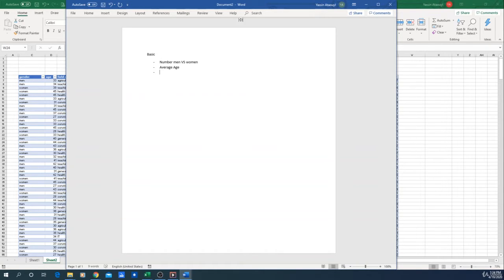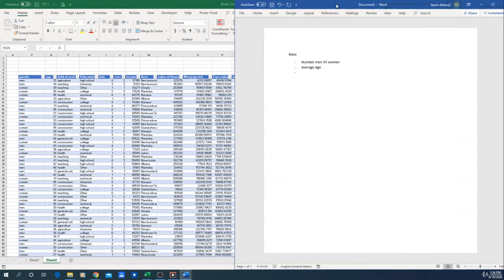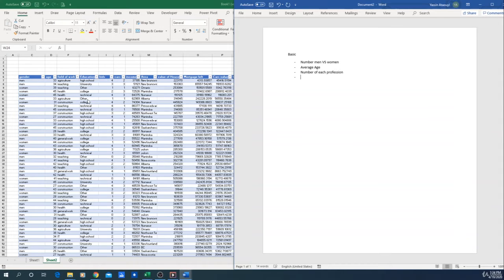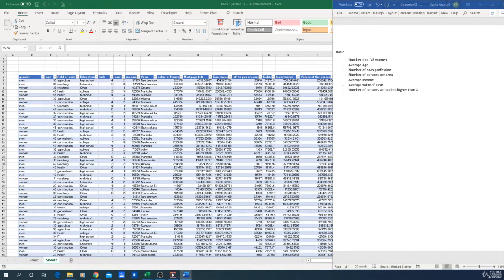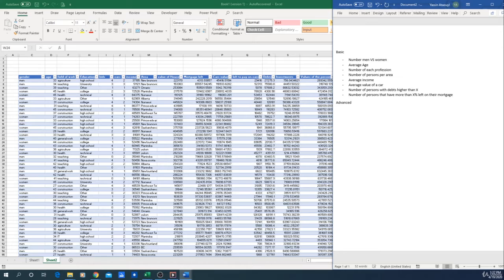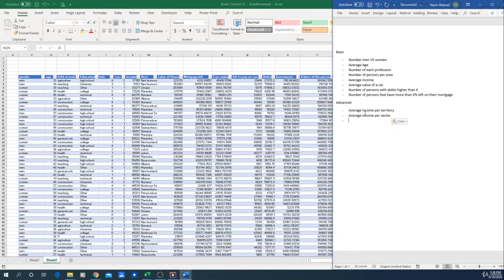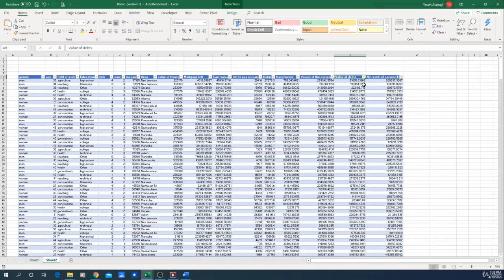6 Defining our goals - PROJECT 1 PROJECT ANALYSIS - LEARN MS EXCEL FOR DATA ANALYSIS TUTORIAL